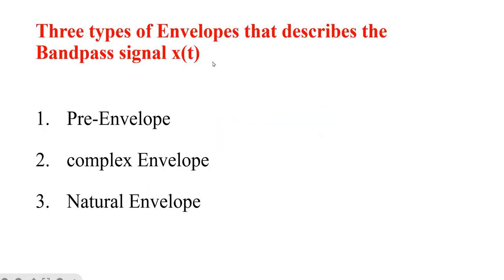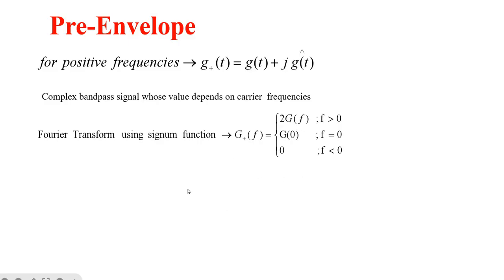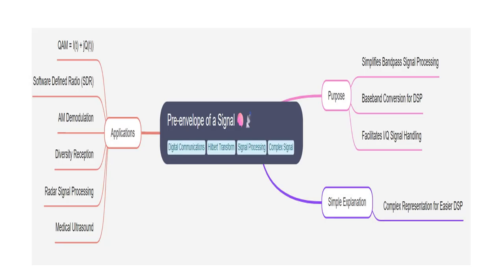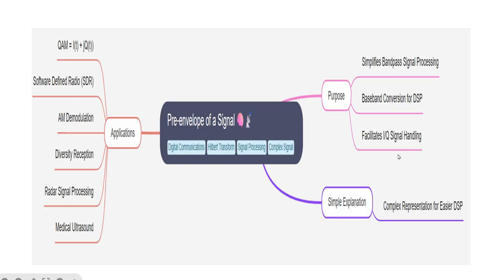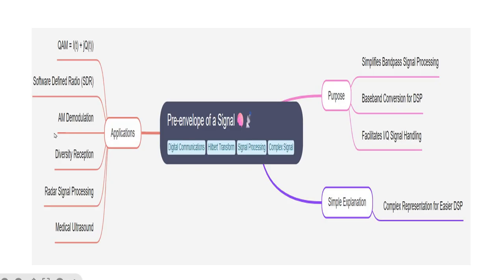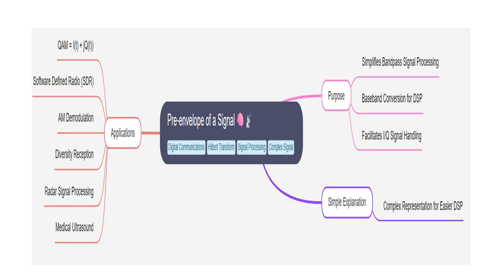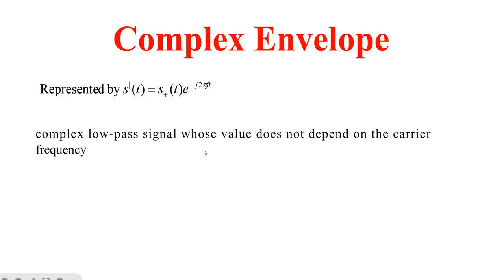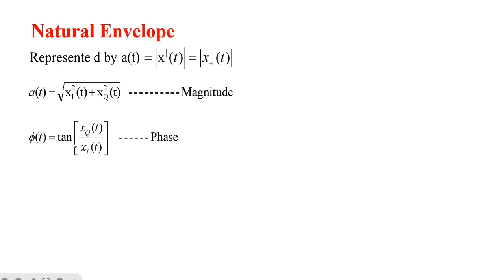Types of Envelopes in Digital Communication Systems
The different types of signal envelopes used in digital communication systems. Understanding envelopes is essential for analyzing modulated signals, especially when dealing with amplitude variations, bandwidth, and spectral efficiency: Pre-Envelope , Complex Envelope and natural Envelope